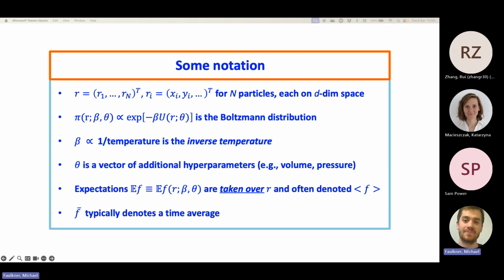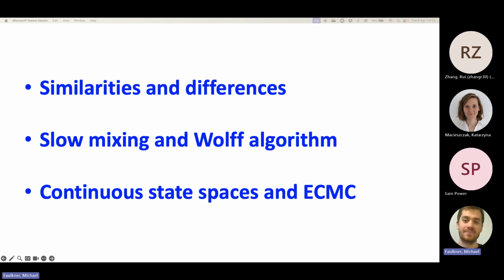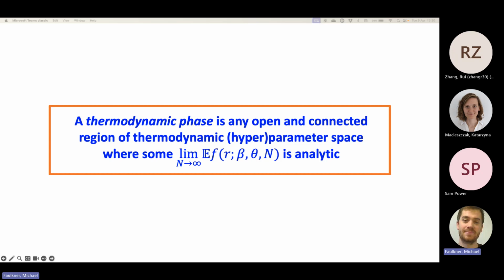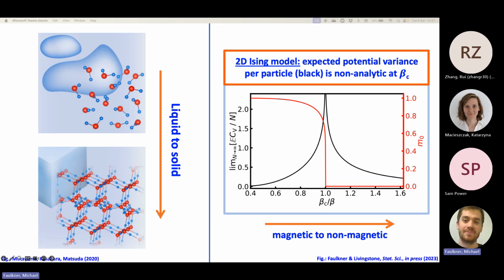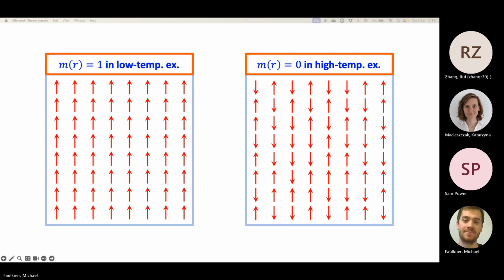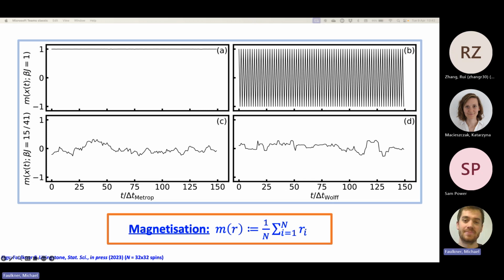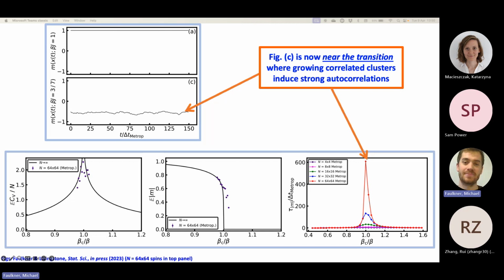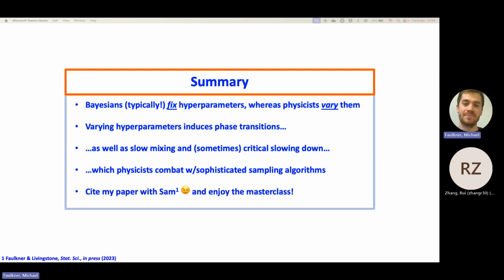Michael Faulkner - Sampling Algorithms for Phase Transitions in Statistical Physics